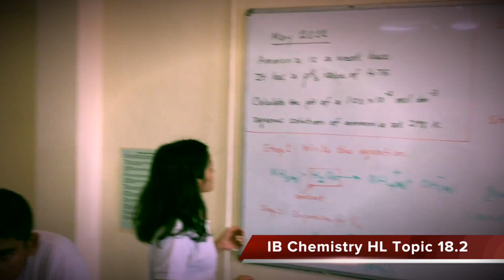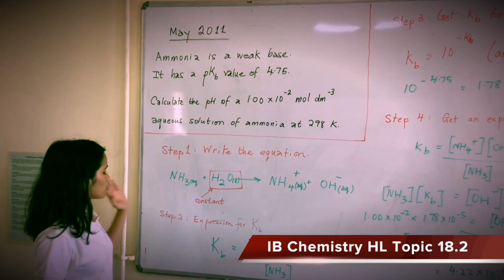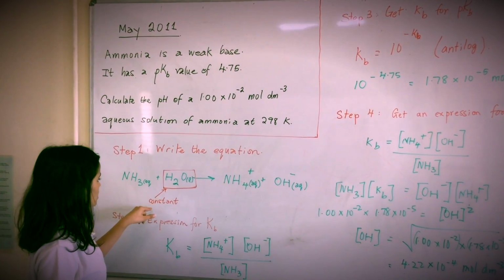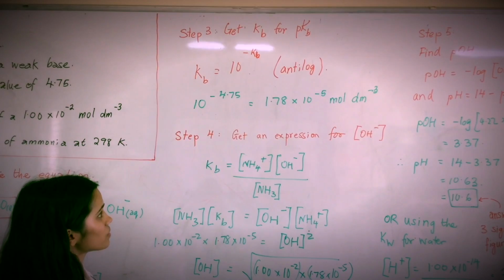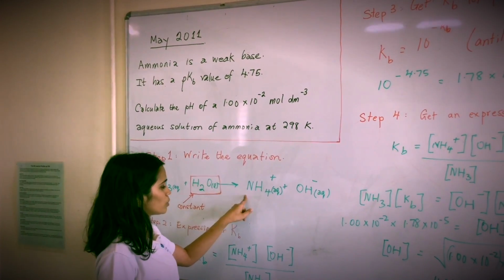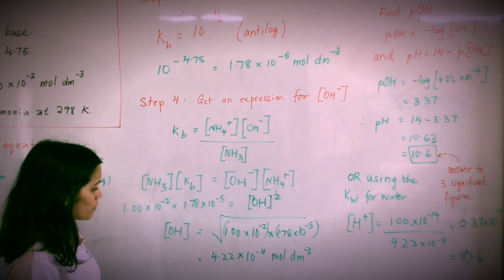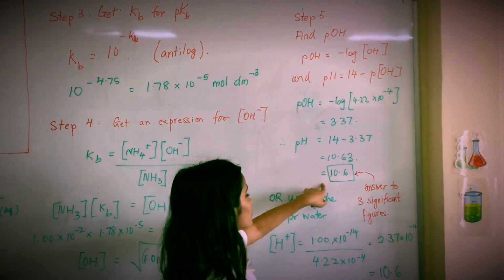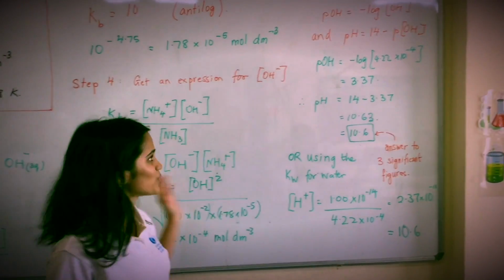45 Points and 7 in HL Chemistry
Akansha Suresh from IB Chemistry (CISB) Class of 2017 explains how to approach this question from the May 2011 examination.

This video epitomizes the ease with which a top performing student peels back the layers and cuts through a challenging question.